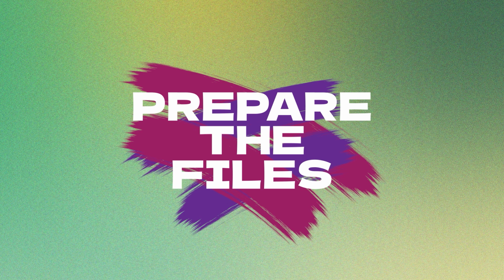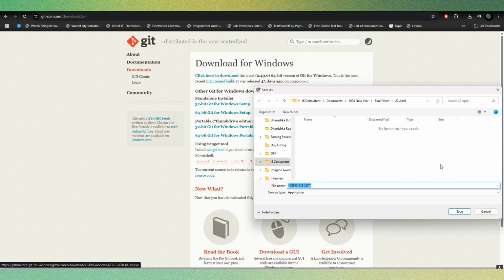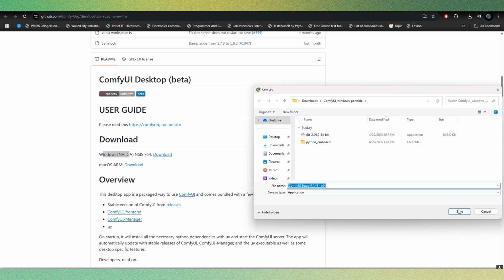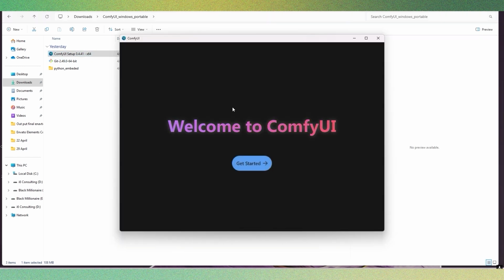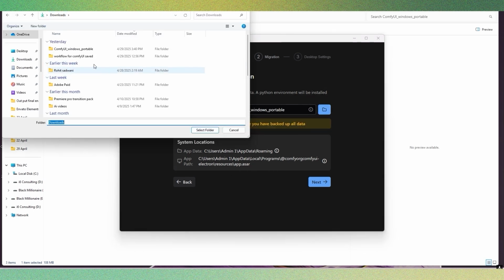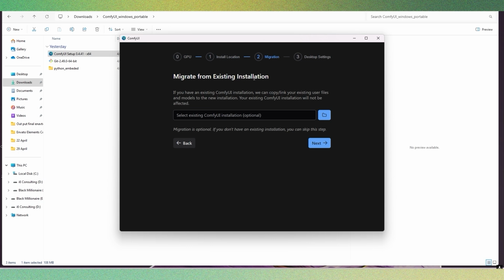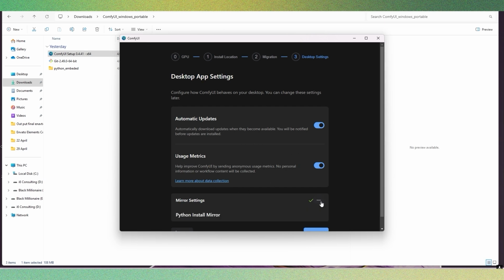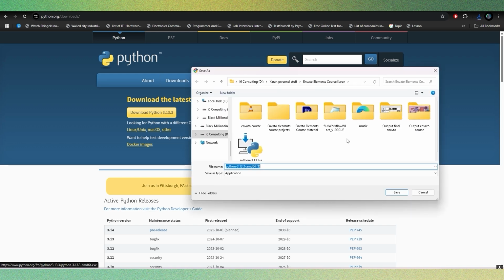Install ComfyUI for Windows the right way